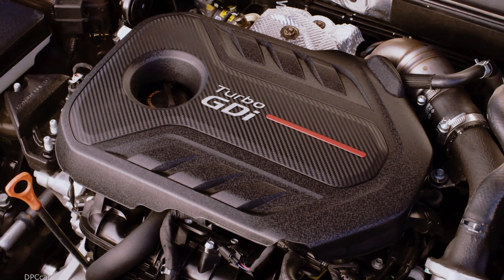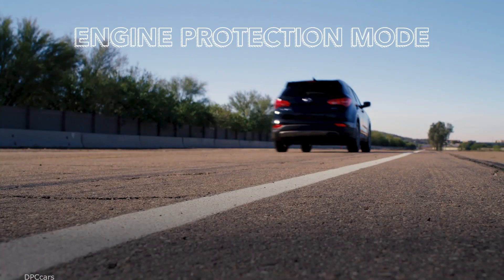2019 Hyundai Accent Knock Sensor Detection System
The knock sensor technology will be installed through a free software update performed by Hyundai dealers and is rolling out through a product improvement campaign to approximately 2 million Hyundai vehicles, including all model year 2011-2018 Sonata and 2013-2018 Santa Fe Sport vehicles with engines produced in the U.S.

The knock sensor detection system software continuously monitors engine vibrations for unusual dynamic patterns that develop as an engine connecting rod bearing wears abnormally in a way that could later cause engine seizure. If vibrations caused by bearing wear start to occur, the malfunction indicator lamp will blink continuously, an audible chime will sound (in certain models) and the vehicle will be placed in a temporary engine protection mode with reduced power and acceleration. In this temporary mode, drivers maintain full control of the vehicle as brakes, steering and safety devices such as airbags remain operational.

The vehicle can continue to be operated for a limited time in engine protection mode to enable the customer to safely drive it to a Hyundai dealer for inspection and repair, but acceleration will be slower, with a reduced maximum speed of approximately 60 to 65 mph and a limited engine speed of approximately 1,800 to 2,000 rpm. Hyundai's knock sensor technology has been evaluated by an independent, leading engineering and scientific consulting firm. When tested using a fleet of vehicles specifically prepared to test the knock sensor technology, the knock sensor system successfully detected failing connecting rod bearings and responded with activation of the engine protection mode.

As part of this product improvement campaign, Hyundai will extend the warranty to 10 years and 120,000 miles (up from 100,000 miles) for original and subsequent owners of 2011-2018 Sonata and 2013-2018 Santa Fe Sport vehicles for engine repairs needed because of excessive connecting rod bearing damage.